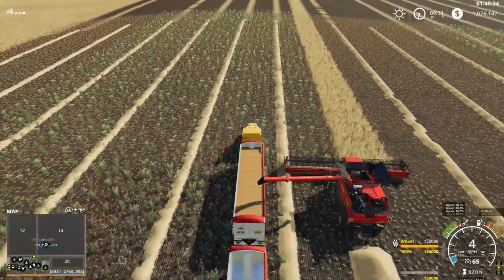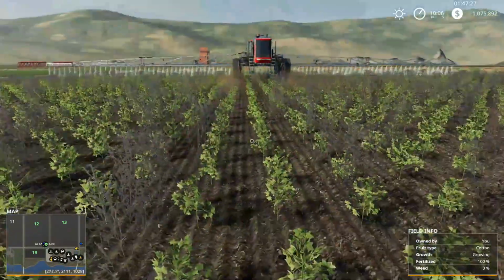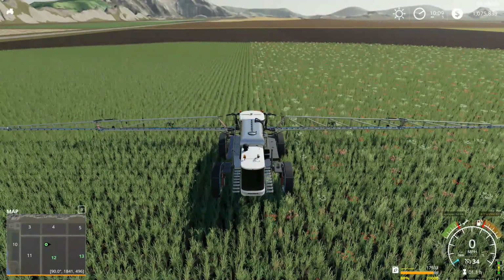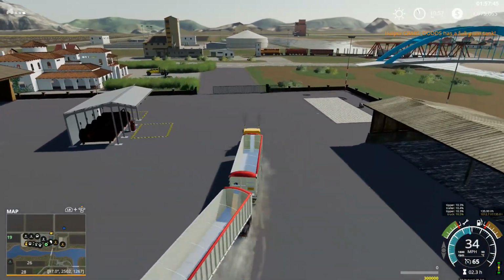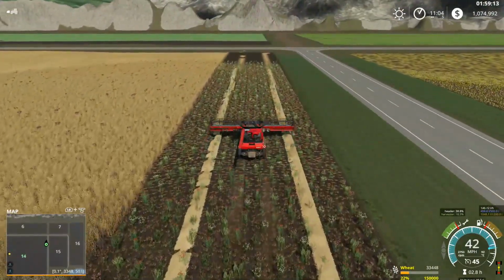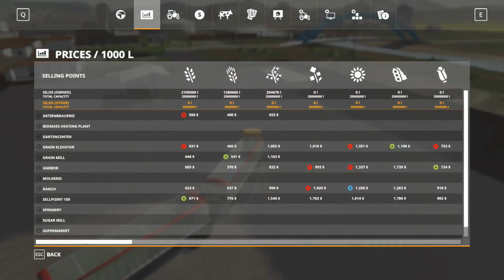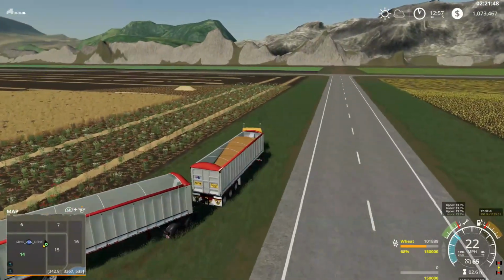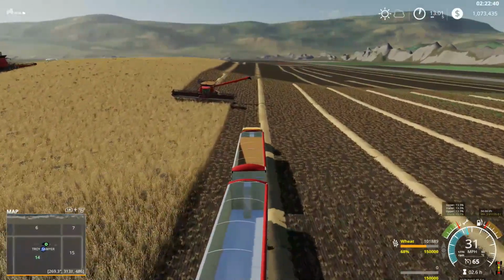Farming Simulator 19 Don Diego 2